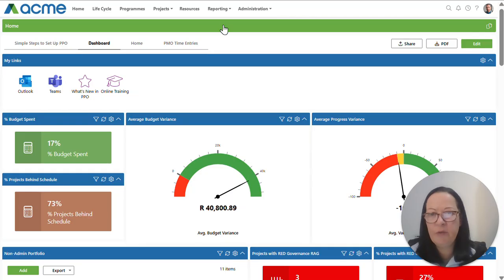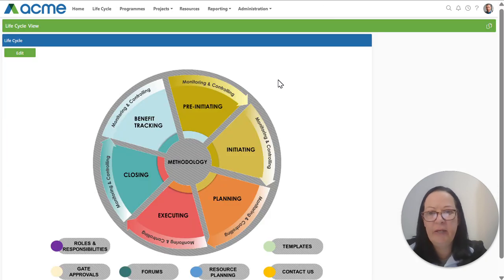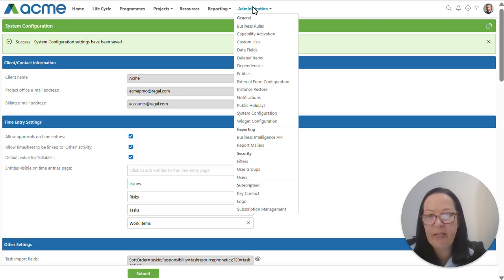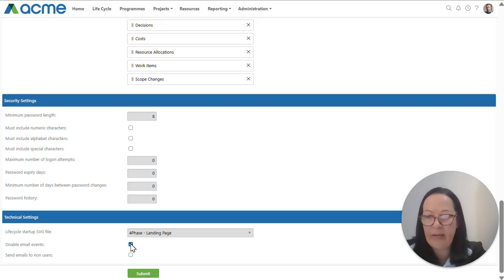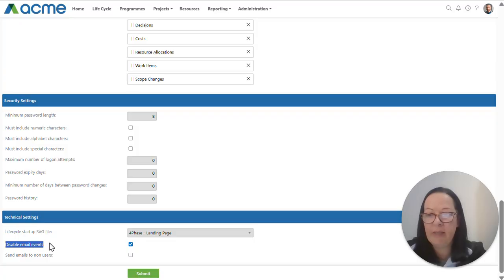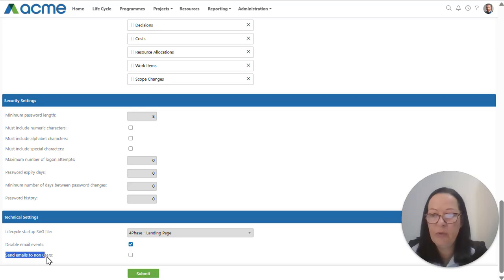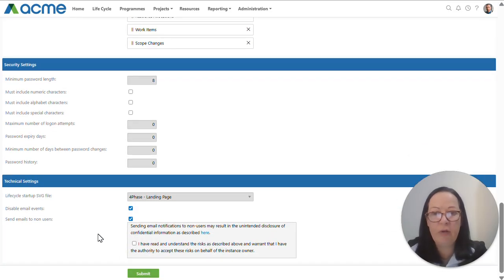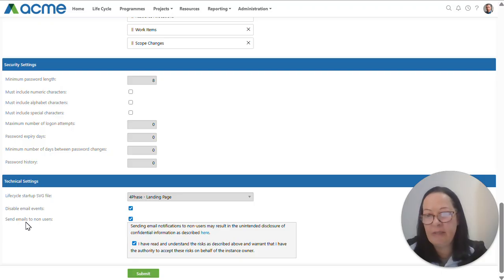System Configuration - Technical Settings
The System Configuration settings provide control over some core functions of PPO. This is typically set up and configured during implementation and should be stable post implementation. This video covers Technical Settings.